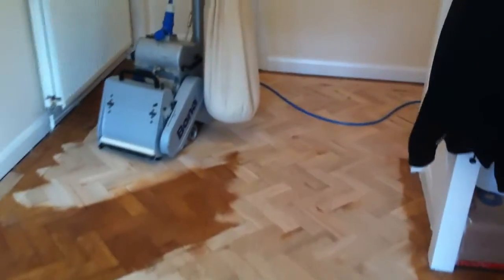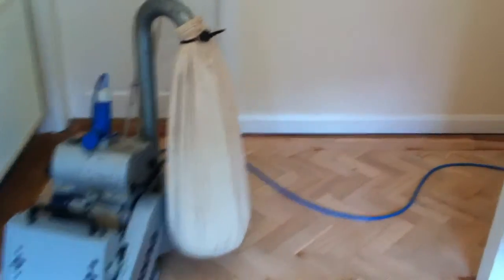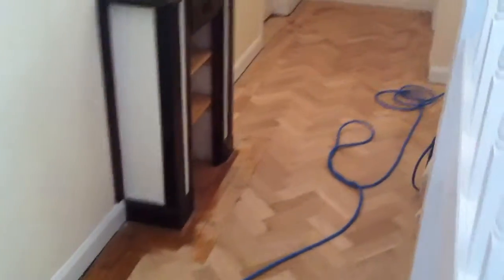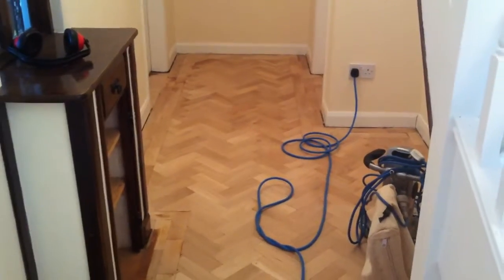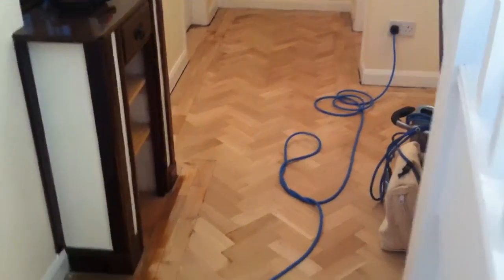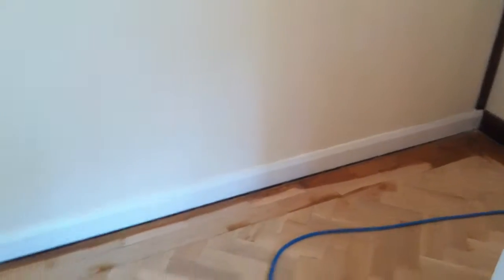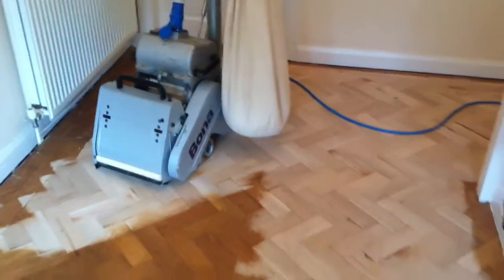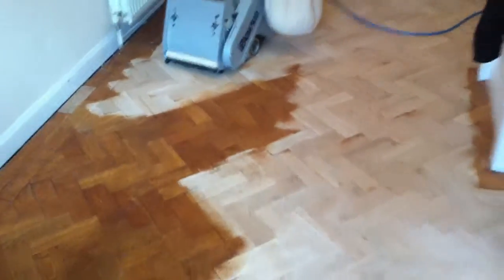Parquet Flooring Restoration in North Wales, Harlech clip 1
Floor Sanding Video clip from Harlech in North Wales, the Oak Parquet Block floor in this Hallway was in need of some repairs and a full sand and seal, we were happy to oblige and our clients were delighted with the finished floor.